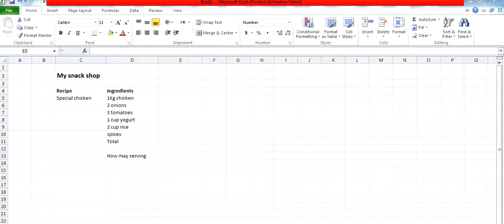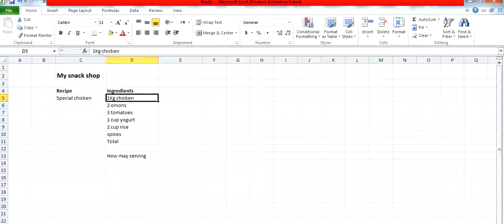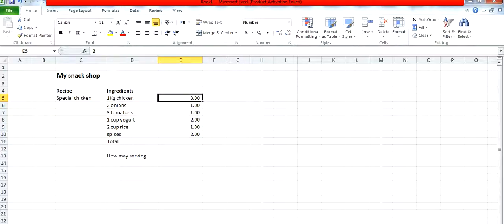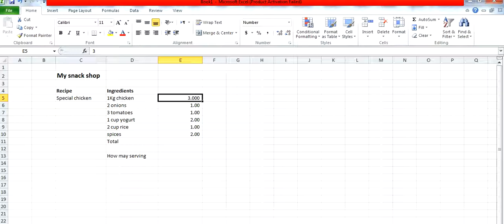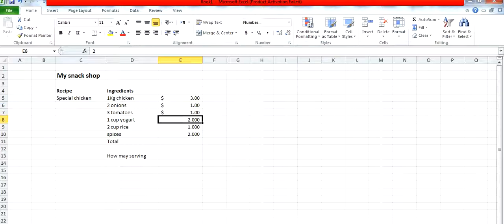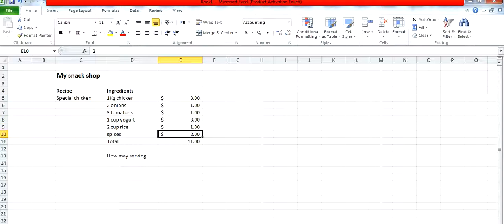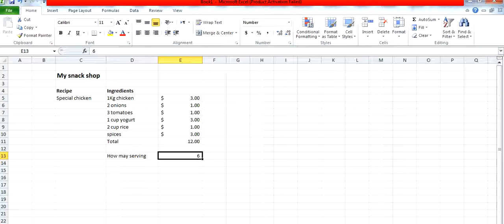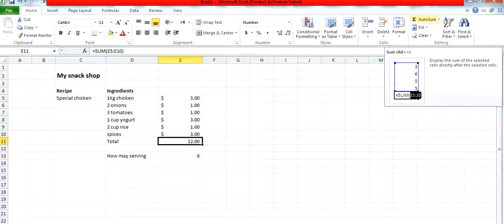The Basic Concepts of Microsoft Excel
This tutorial describes basic concepts of MS excel like labels, values, currency, format,autosum